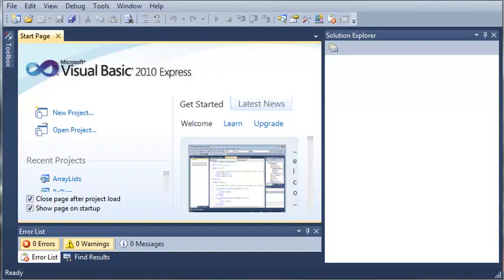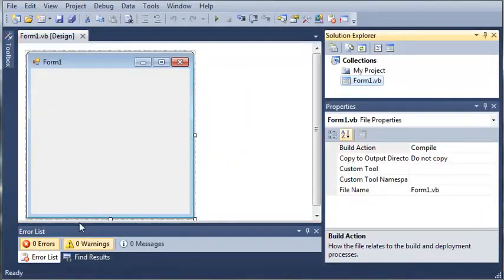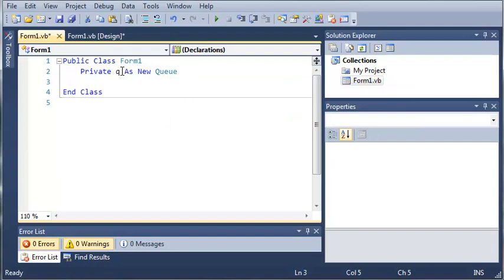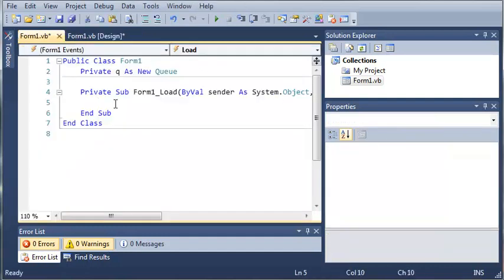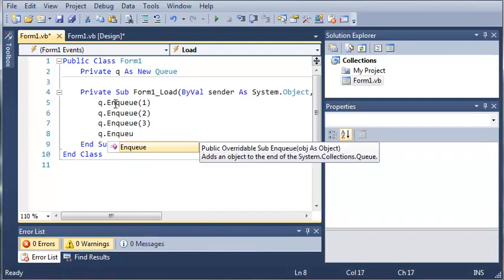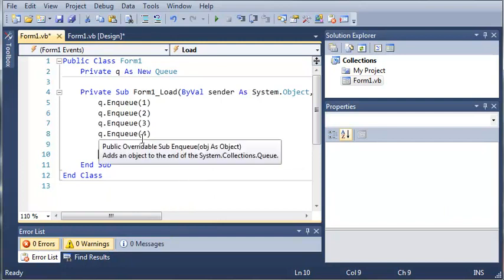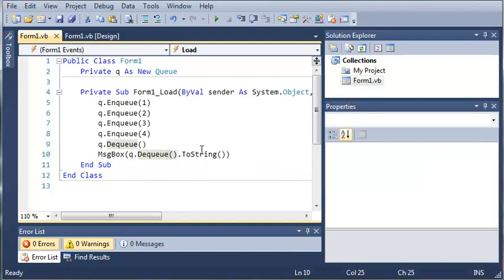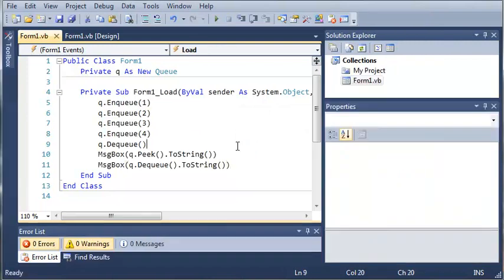Visual Basic Tutorial 83 Queues 478 X 854